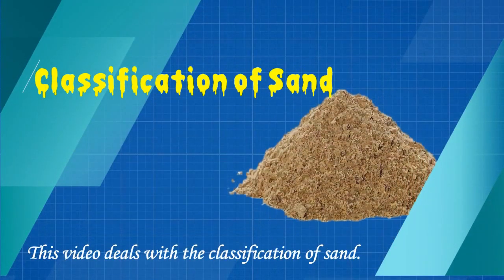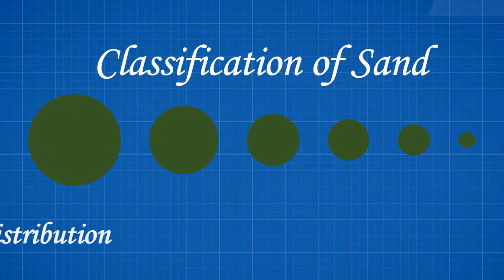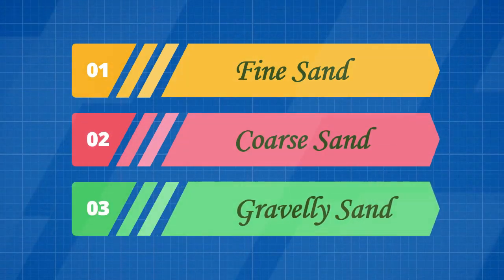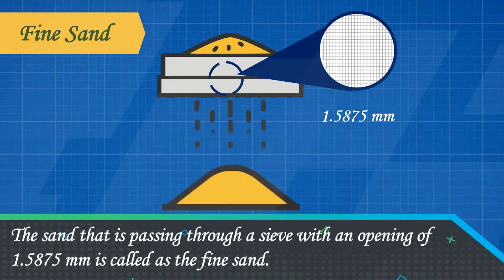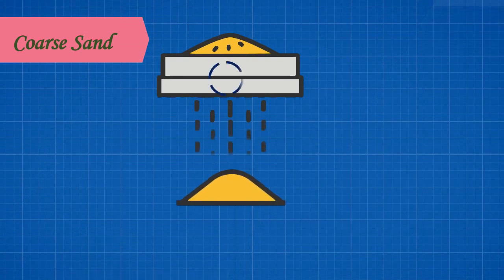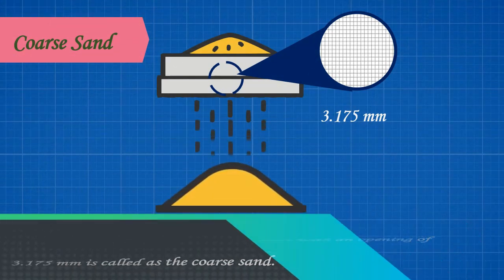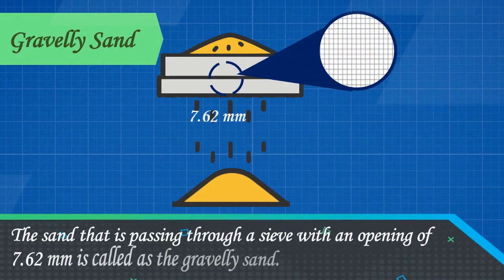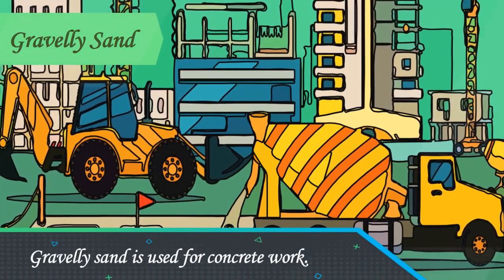Classification of Sand // Types of Sand // Construction Sands //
Hey everyone! In today's video, we're diving into the fascinating world of sand classification! 🏖️🔬 Join me as we explore the different types of sand and learn how to identify them based on their characteristics. From fine sand to coarse sand, we'll examine their grain size, color, composition, and more! 🌊🏝️ So if you've ever wondered what sets different sands apart, this video is for you! Sit back, relax, and let's unravel the secrets of sand together! 🤩📺